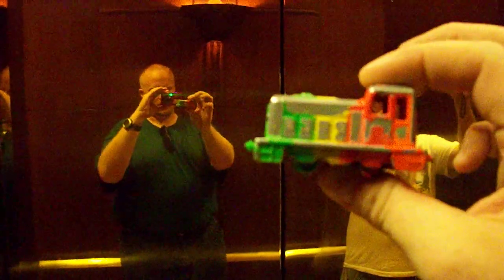A second attempt on the beautiful OTIS traction elevator in the Wachovia building in Roanoke, VA.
This take went a little better.  These are some of the nicest elevators that I've ever been on.